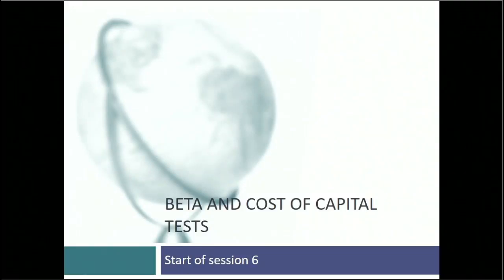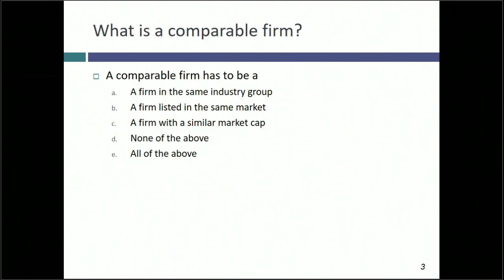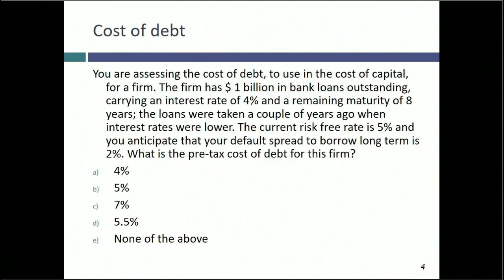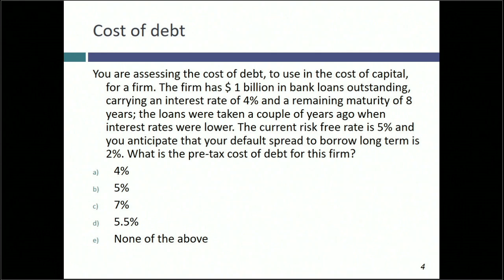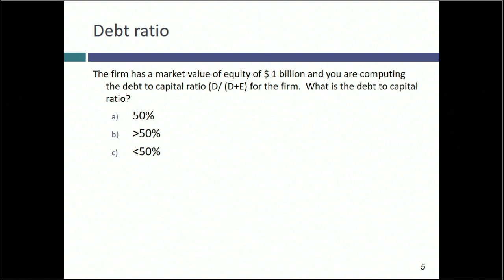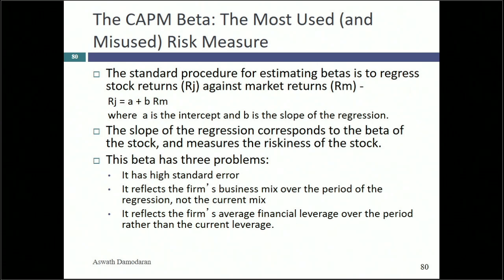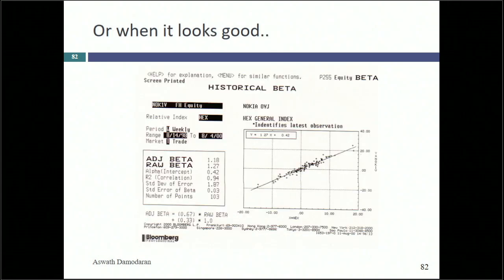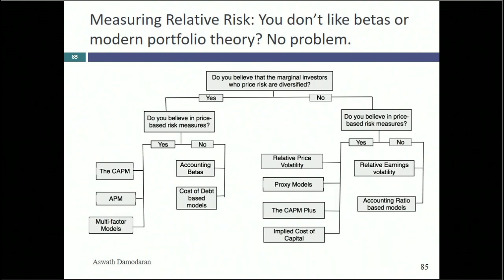Session 6: Betas and Costs of Equity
In this class, we started by reviewing the pitfalls of regression betas and  went on to talk about bottom up betas, focusing on defining comparable firms and expanding the sample. I did make a big deal about bottom up betas, but may have still not convinced you or left you hazy about some of the details. If so, I thought it might be simpler to just send you a document that I put together on the top ten questions that you may have or get asked about bottom up betas. I think it covers pretty much all of the mechanics of the estimation process, but I am sure that I have missed a few things.
In our next class, we will start on the cost of debt, starting with a definition of the cost of debt as a long term, current cost of borrowing and laying out a procedure for estimating this cost. Next session, we will complete the cost of capital discussion and move on to cash flows. I am attaching the post class test and solution for today's class.